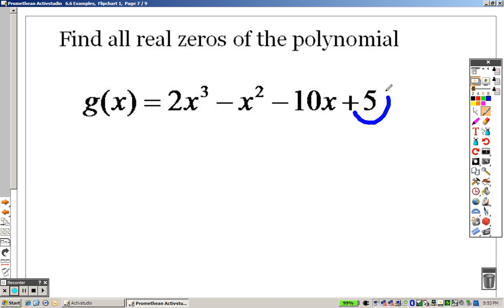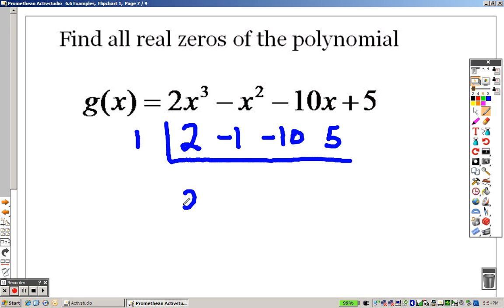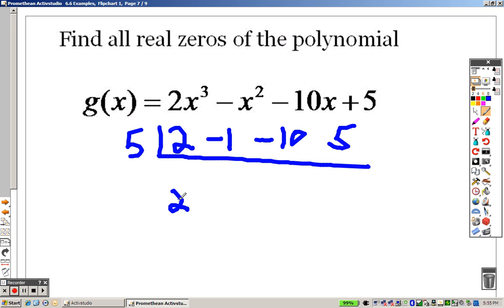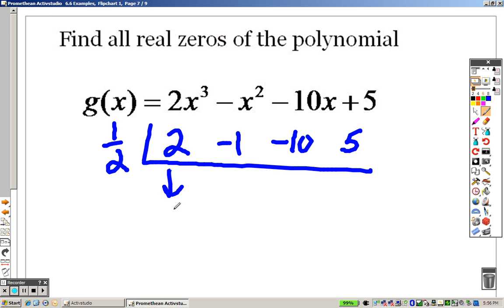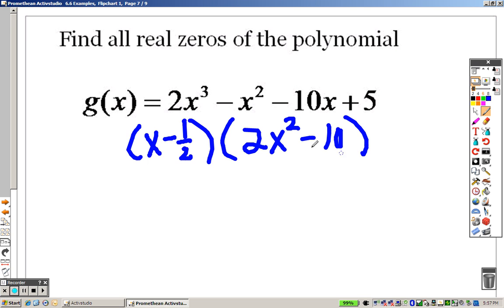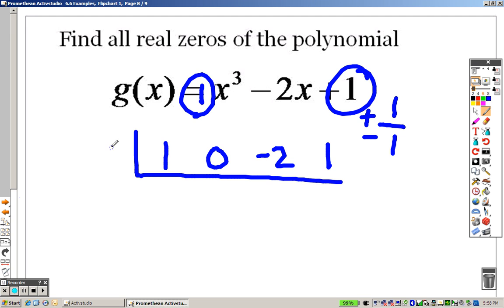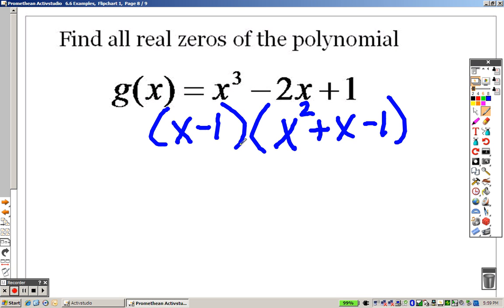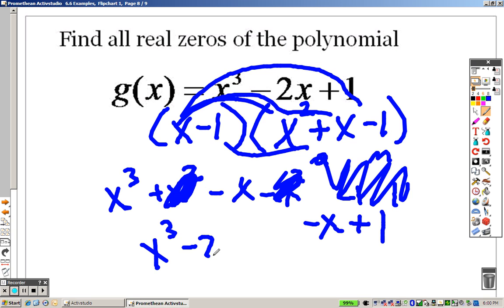Algebra 6 6 Part 2 Examples Finding Rational Zeros